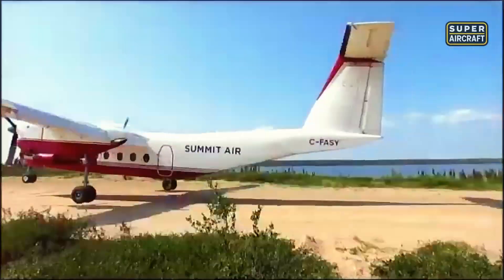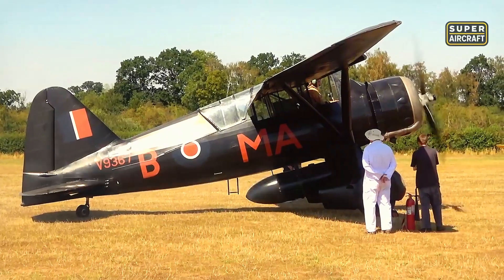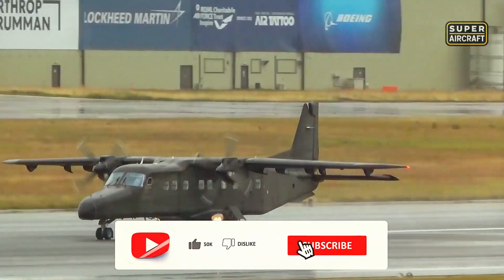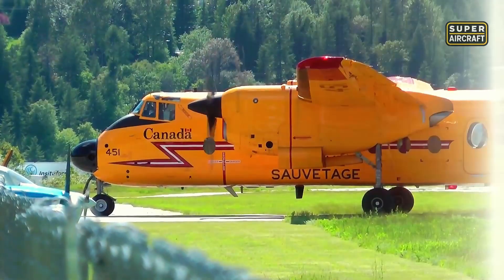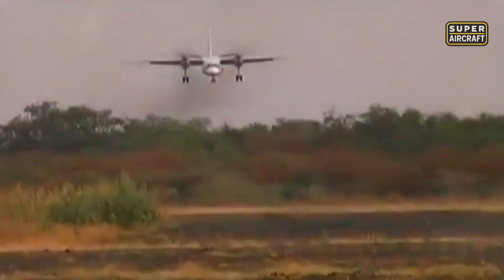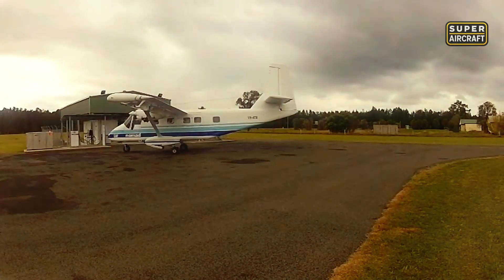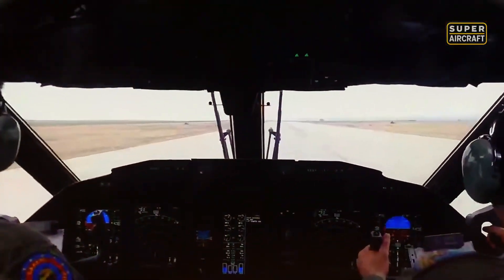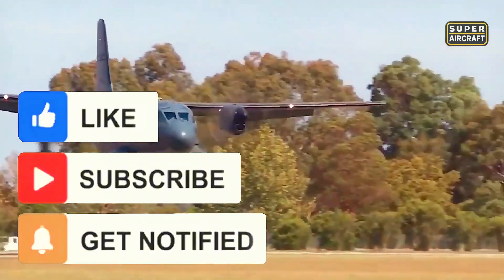NO RUNWAY? NO PROBLEM: THE FIRST STOL WARBIRDS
🚨 Imagine landing a military transport on a grass strip shorter than a city block or extracting agents from Nazi occupied territory using only moonlight and a handheld flashlight as runway markers. These weren't Hollywood fantasies but actual combat operations performed by nine revolutionary STOL warbirds that rewrote military aviation doctrine across every continent and conflict from World War Two through modern peacekeeping missions worldwide.